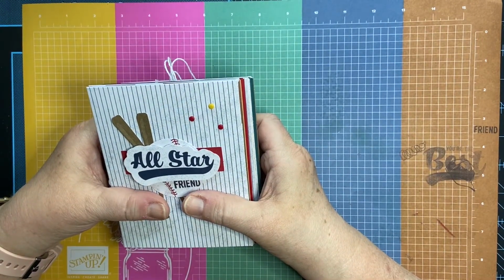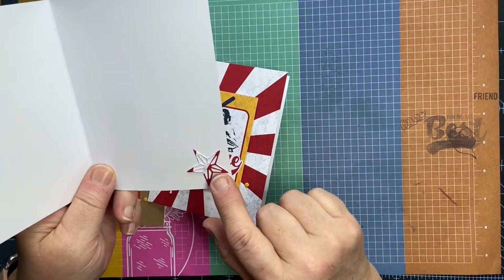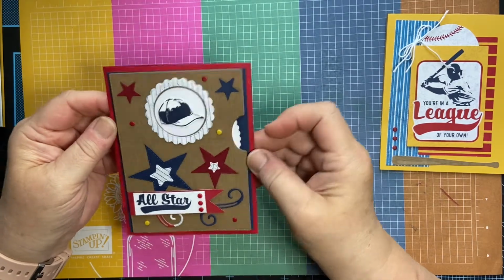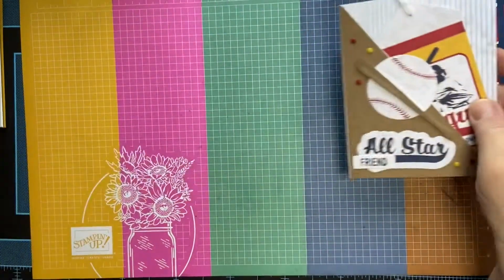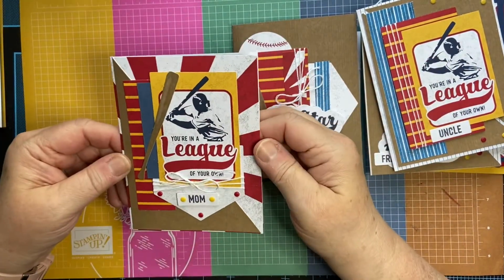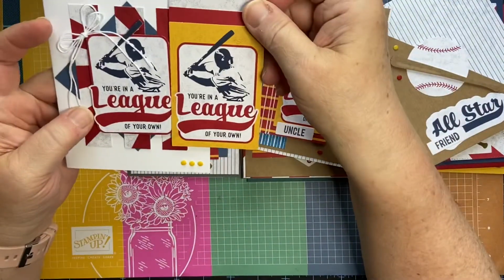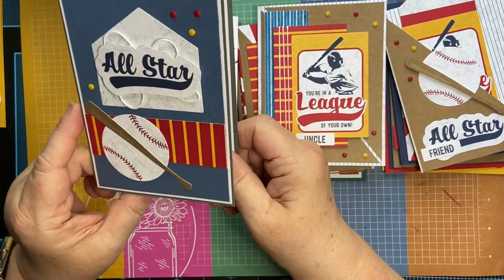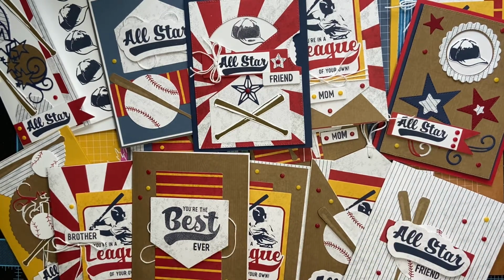Batter Up May 2021 Paper Pumpkin Alternatives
This is such a fun kit.  Perfect for everyone!   Hope you enjoy my projects.

Visit my online store to order
Stampinsue.Stampin up.net

You can also fine me on FB at StampinSueCreates.  FB Lives every Thursday 7 pm EST.

Make a purchase if $35 or more and use my Host Code and receive a tutorial PDF of fun projects.   New PDF comes out each month.  My thank you for doing business with me!